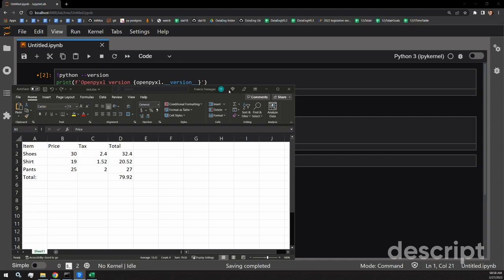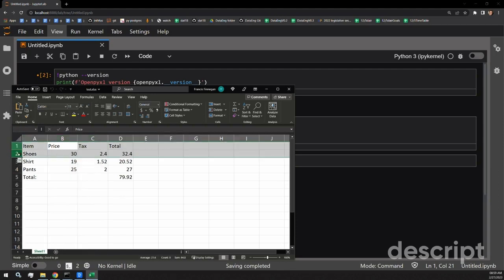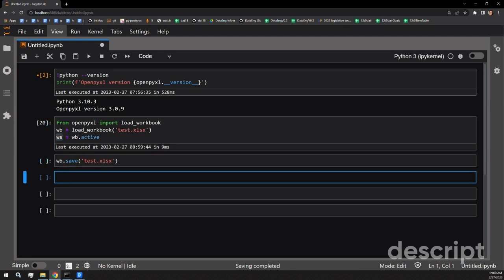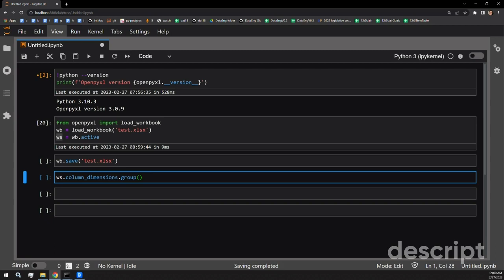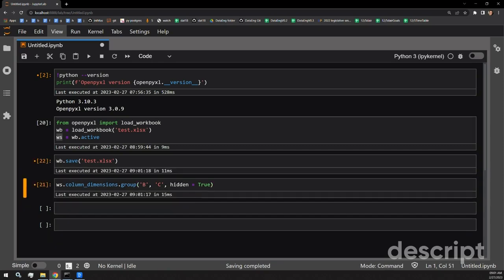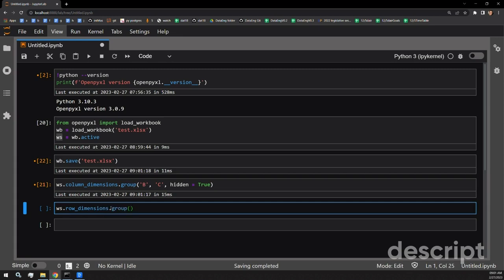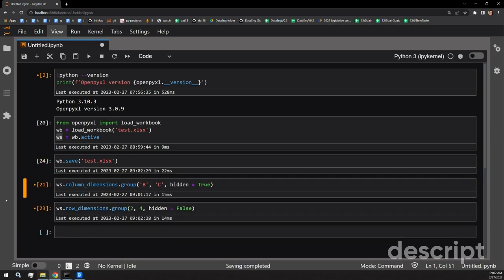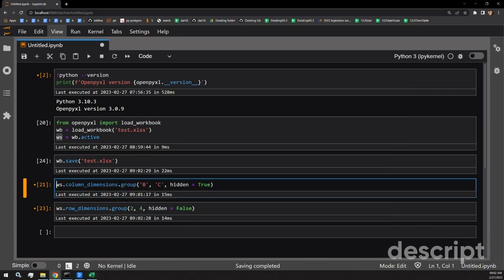OpenPyXL Tutorial BEST Way to Group Excel Columns and Rows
In this excel tutorial, you'll learn how to use the openpyxl library for python in excel to efficiently manage your spreadsheets. This video demonstrates grouping rows and columns in excel, specifically for purchase transactions to better organize your data automation. I use Anaconda's Jupyter Lab interface to show the process.

00:00 :: Intro and workbook review
01:00 :: Grouping columns with column_dimensions.group()
01:30 :: Adding arguments to group() with hidden = True
02:20 :: Grouping rows with row_dimensions.group()
02:40 :: Adding arguments to group() with hidden = False
03: 35 :: Overview